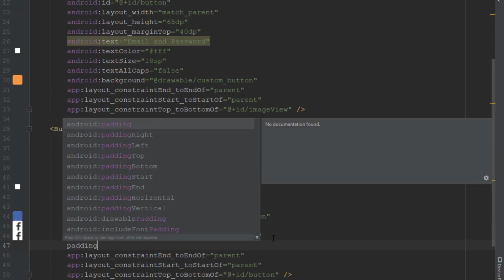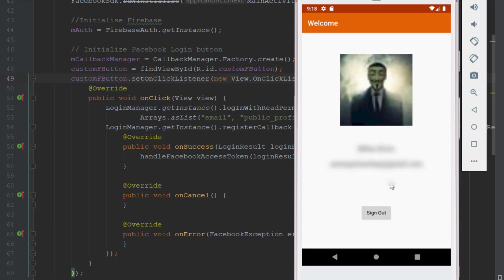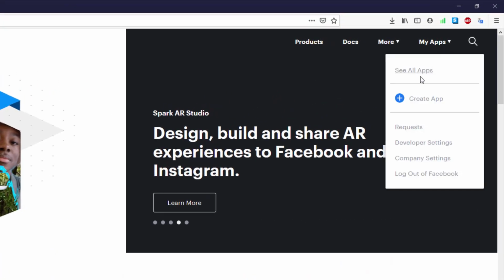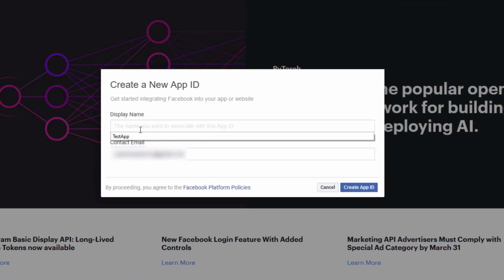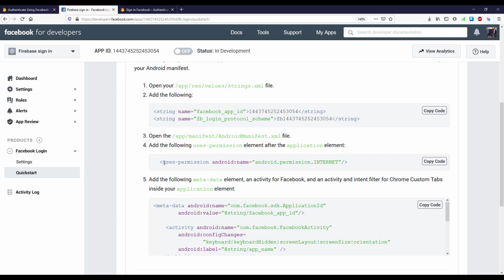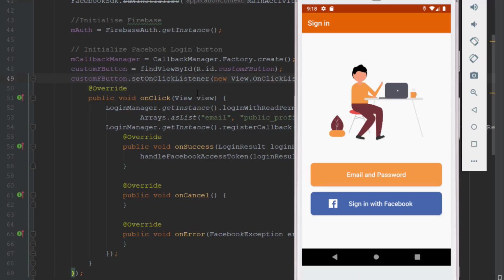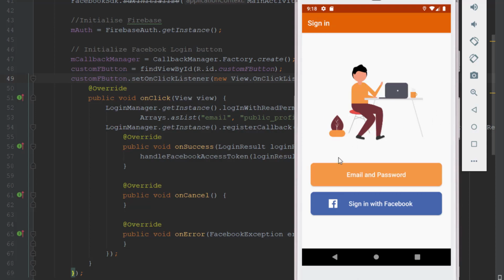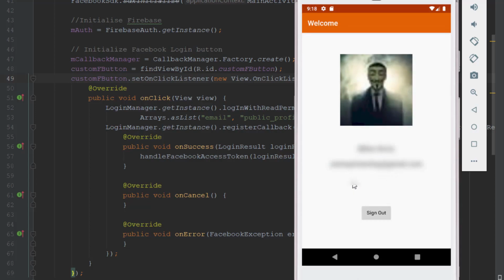Sign in with Facebook + Firebase - Introduction | Part 1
In this tutorial series I'm going to show you how to implement 'Sign in with Facebook' API using Firebase. At the beginning we are going to create a simple Facebook App on Facebook for Developers website, then we are going to connect our Android App to Firebase, and Firebase to Facebook API. At the end of this series we will have a fully functional app, where our users can safely authenticate using their Facebook account.